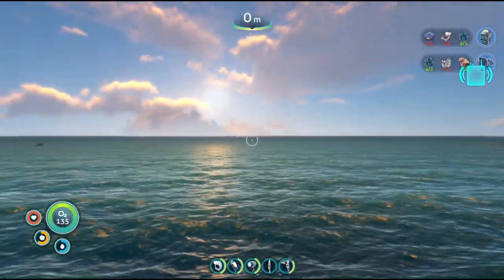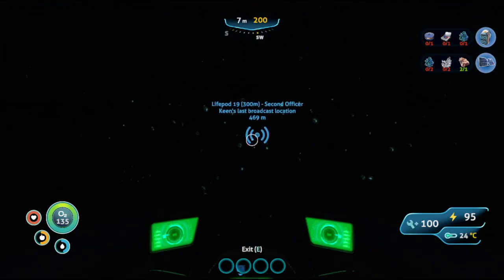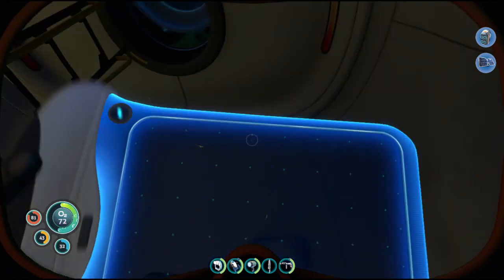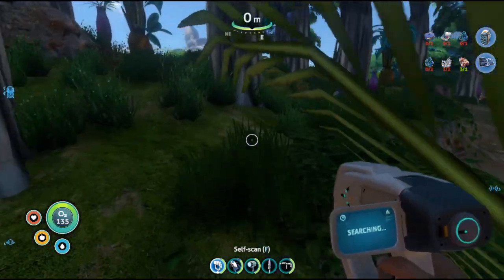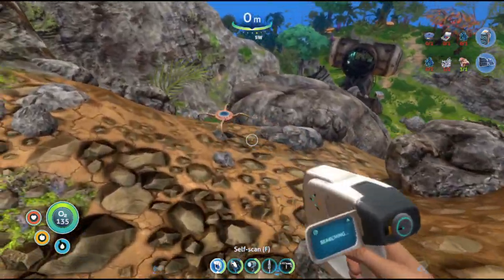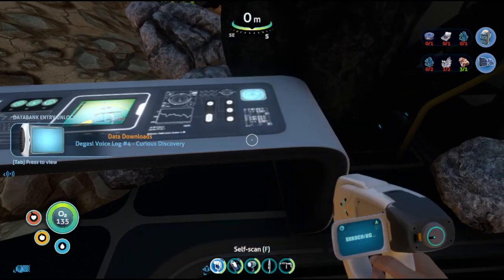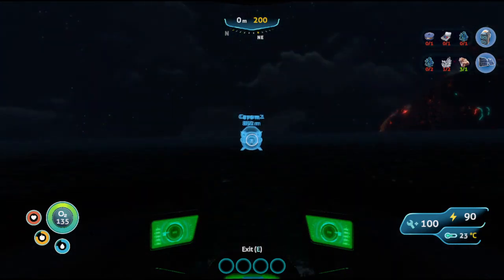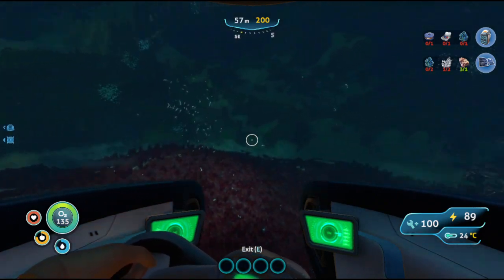Subnautica Episode 5: Land Ho!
Join me as I explore the world of Subnautica.
I play survival with the hopes of escaping 4546B, after crash landing on this strange water planet.
We will encounter many different sea based flora and fauna.  Some will feed me while others will try to eat me.
Where do I end up on the food chain?  Watch and find out.